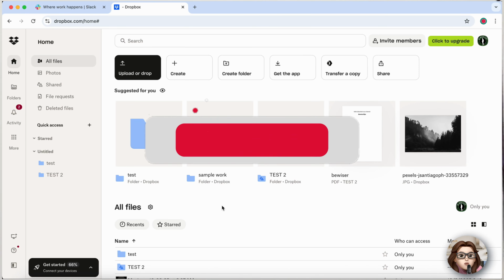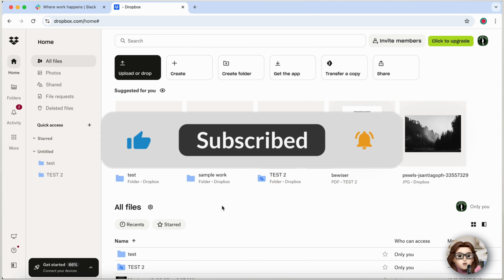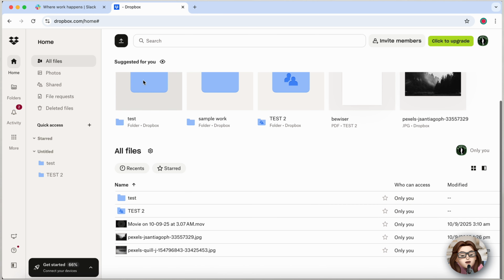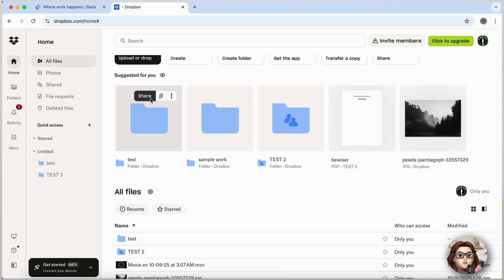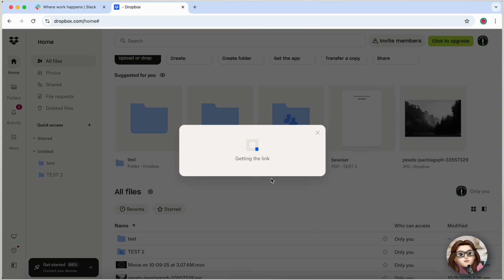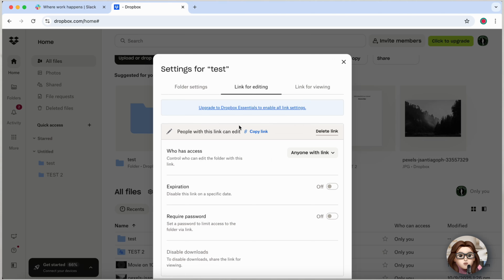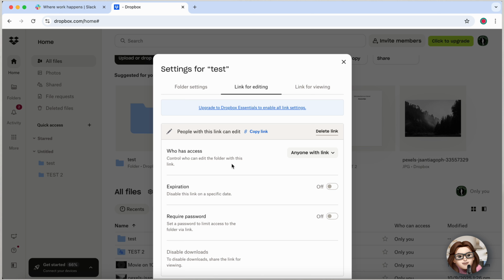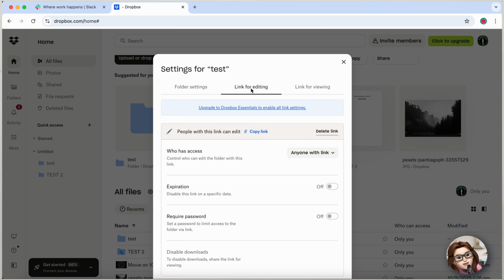How to Make a Dropbox Folder Public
Sharing files and folders online has never been easier, and Dropbox makes the process simple with its built-in sharing features. In this step-by-step tutorial, I’ll show you exactly how to make a Dropbox folder public so you can easily share files with friends, colleagues, or clients.

Dropbox allows you to generate a public link for any folder, giving others quick access without needing a Dropbox account. Whether you’re working on a school project, sharing important business documents, or collaborating on creative files, learning how to make a folder public can save you time and streamline your workflow.

In this video, you’ll learn how to select the folder you want to share, generate a public link, and adjust the access settings depending on whether you want people to view, comment, or edit the content. I’ll also cover some key tips on how to protect your files, including password protection and setting expiration dates for links, which is especially helpful when sharing sensitive information.

By the end of this tutorial, you’ll know:

How to share a Dropbox folder with a public link.

How to manage permissions for people who access your folder.

Best practices to keep your Dropbox secure while making folders public.

How to remove or disable a public link if you no longer want it shared.

This guide is beginner-friendly but also useful for anyone who wants to better manage file sharing in Dropbox. With just a few clicks, you’ll be able to make your Dropbox folder public and collaborate more effectively.

This video shows you How to Make a Dropbox Folder Public Easily! Watch this Video till the end to learn How to Make a Dropbox Folder Public.

Were you able to figure out How to Make a Dropbox Folder Public? Share this with your friends who want How to Make a Dropbox Folder Public.

Problem Solved in this Video-:

What Do you Think of How to Make a Dropbox Folder Public?